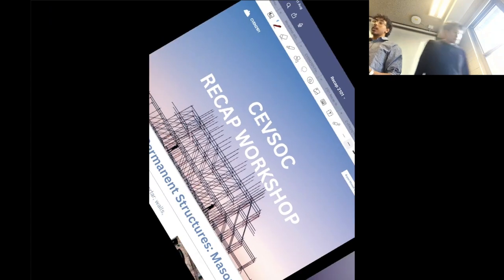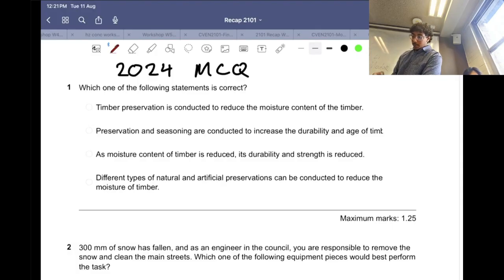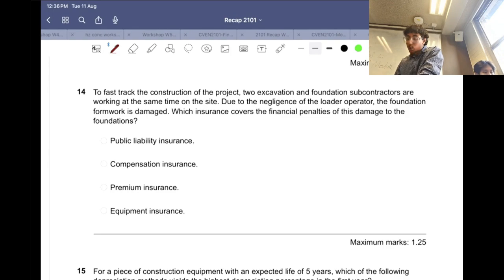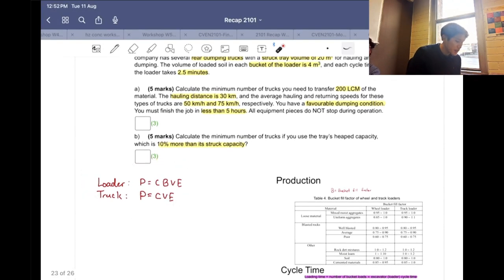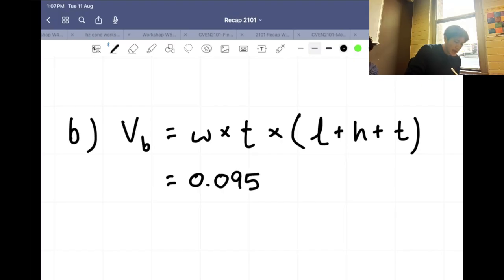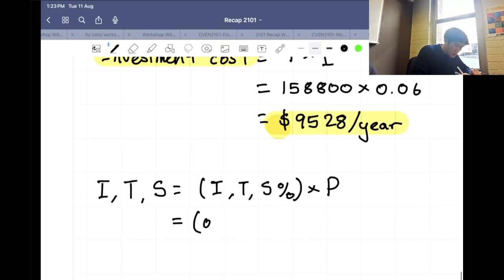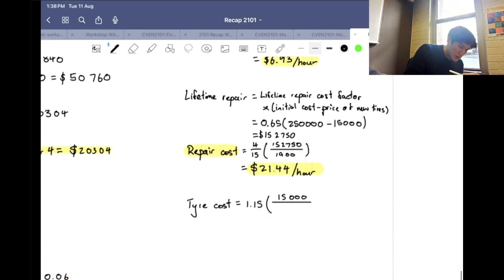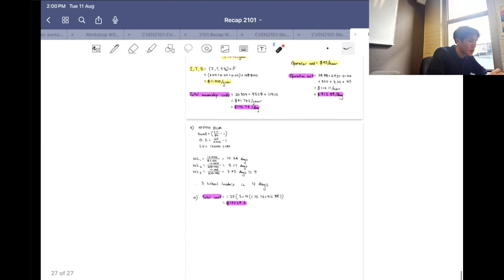2026 T2 CVEN2101 Recap Workshop